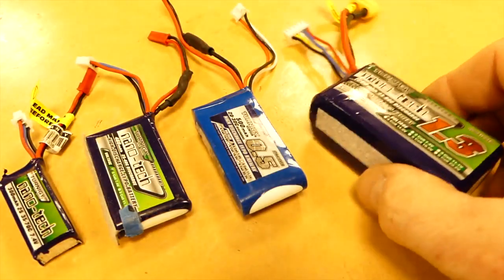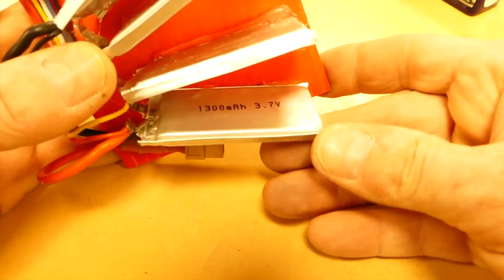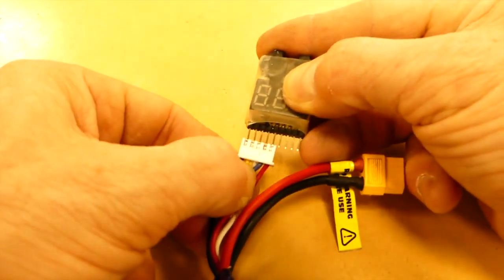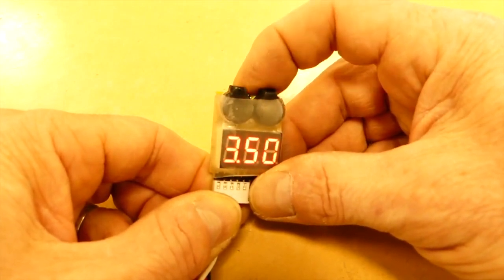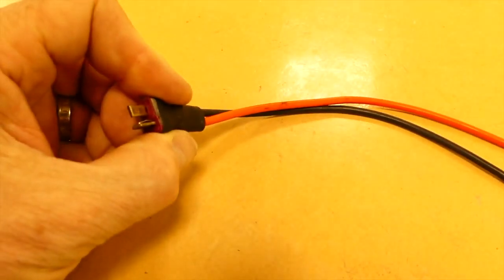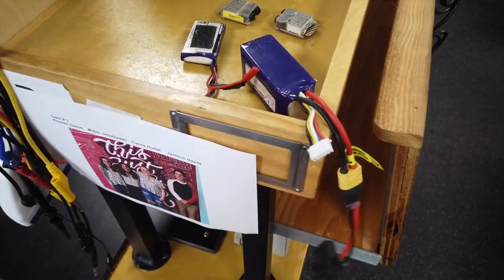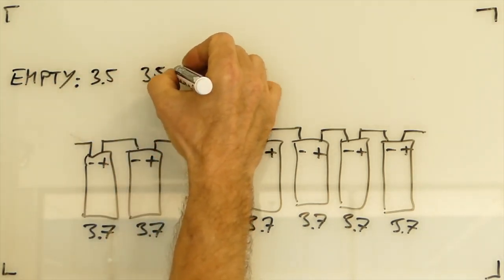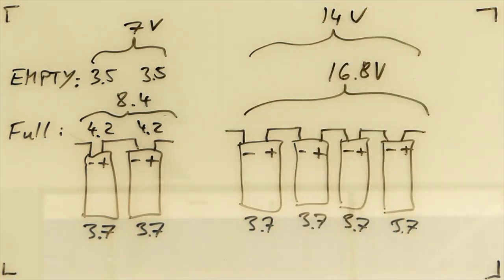ENPH 253 Lipo Batteries [Part 1-Basics]